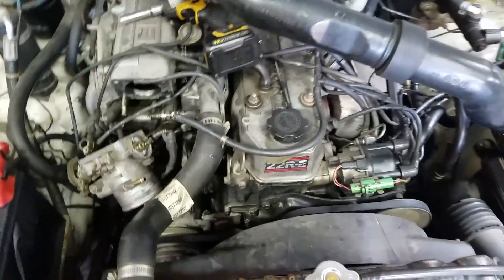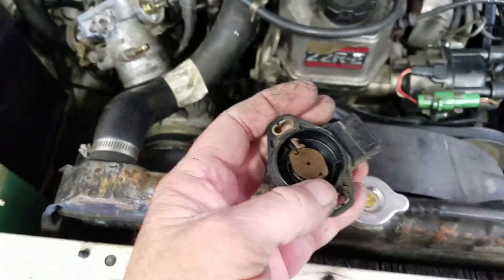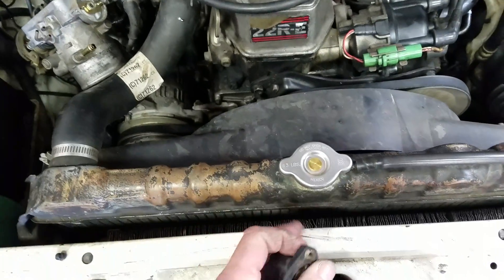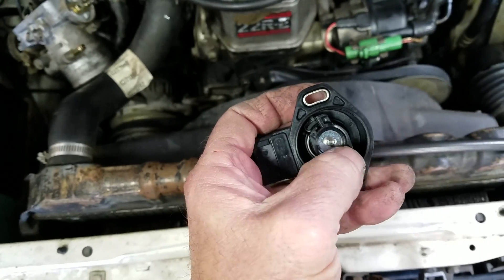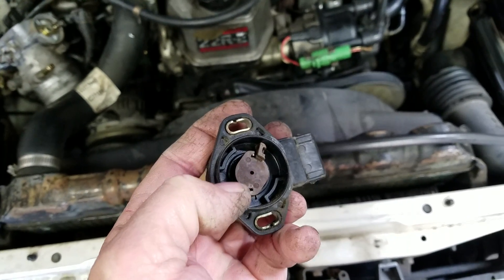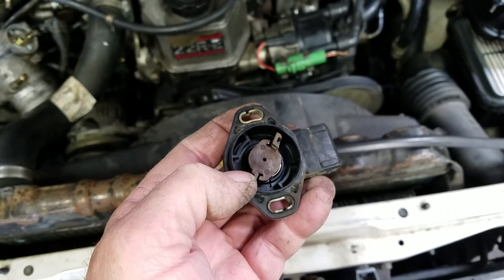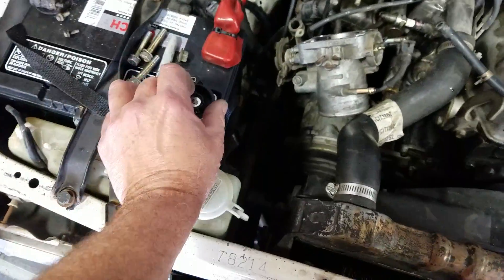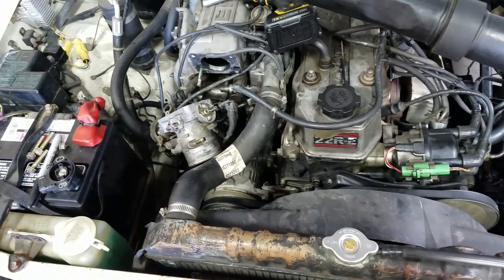Toyota 22re Throttle Position Sensor TPS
22re  TPS  inspection